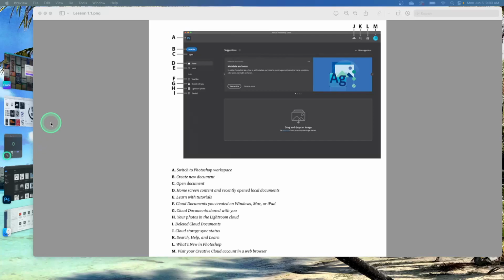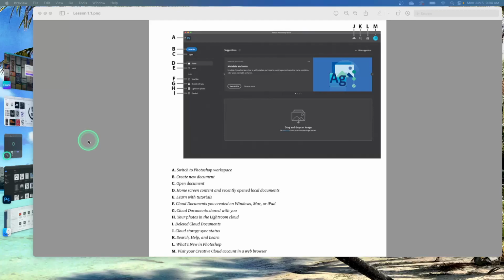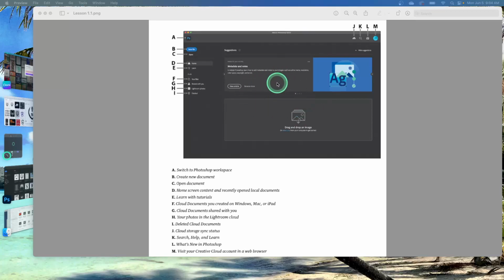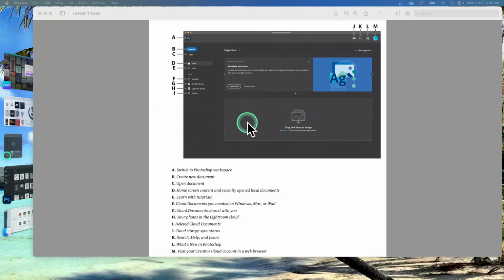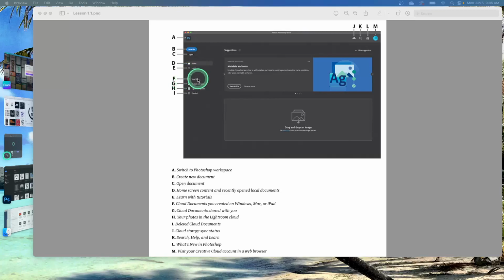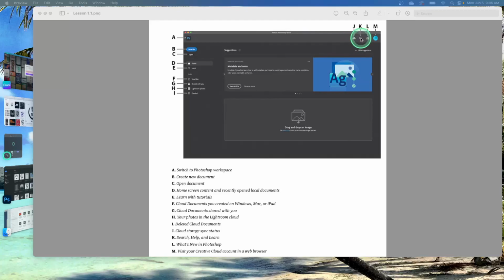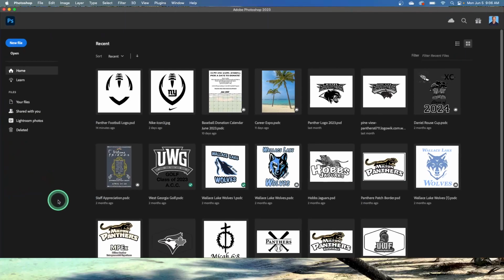Photoshop 2023 Lesson 1 1